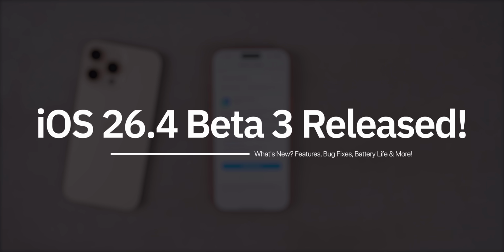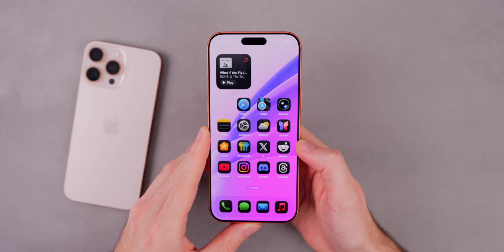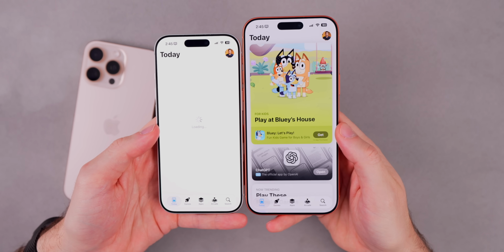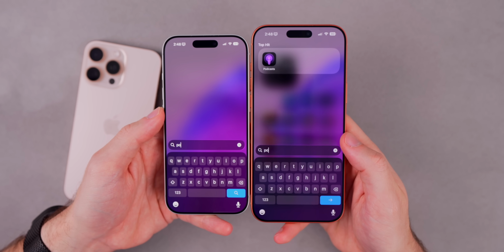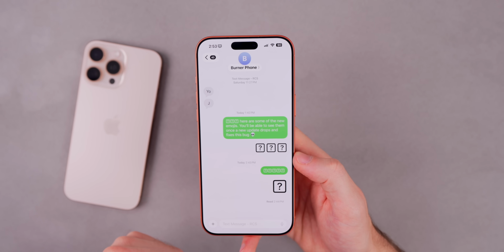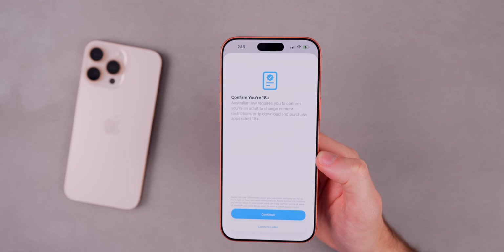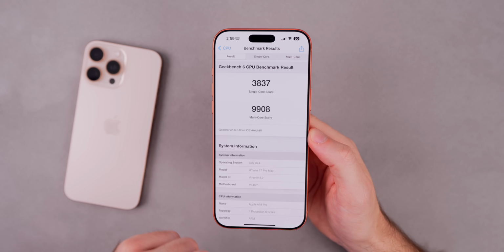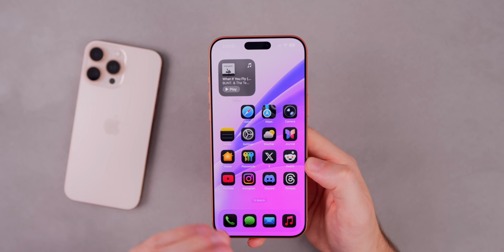iOS 26.4 Beta 3 Released - What's New?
iOS 26.4 Beta 3 Released - What's New? | iOS 26.4 Features, Changes, Performance & Battery Life

Apple just released iOS 26.4 Beta 3 to registered developers and it comes with a few new features and changes, along with a disappointing bug/issue with emojis. In this video, we deep dive into iOS 26.4 Beta 3 to discuss the changes, performance, battery life, bug fixes, and when to expect iOS 26.4 final. Enjoy!

*Chapters:*
0:00 iOS 26.4 Beta 3 is out!
0:31 Size & Build
1:20 What’s new? (Emoji)
3:00 This is fixed! Thank goodness.
3:26 The mysterious feature
4:25 Biggest issue fixed! (Live example)
4:58 Podcasts
5:17 Gmail
5:29 Fitness
5:58 RCS was broken..
6:26 Controversial Search button
7:18 Thought this was a bug?
7:48 Release Notes
8:02 This seems promising! (Performance)
8:40 Wow, this too!
9:09 iOS 26.4 Beta 4 & final release date
9:56 iOS 26.3.1
10:22 You might want to install this one, if on Beta 2
10:40 Don’t install on your daily, unless
10:57 Closing thoughts